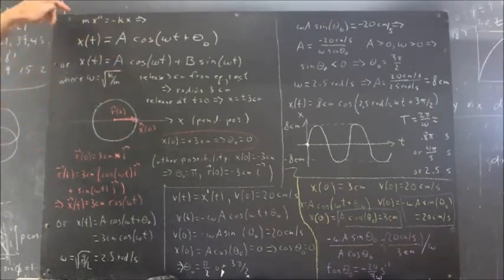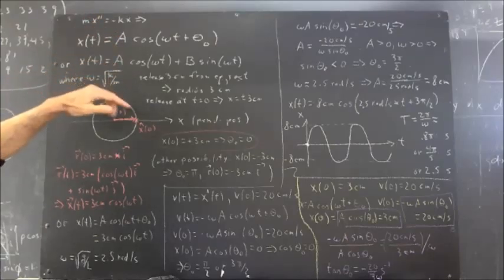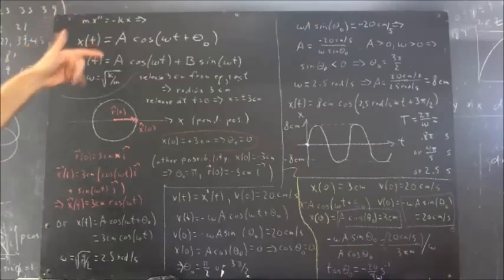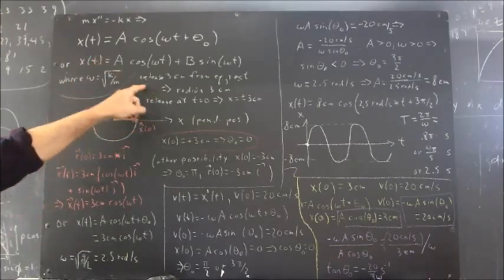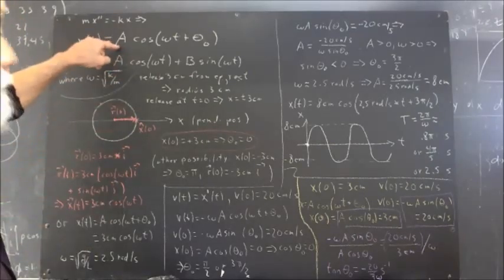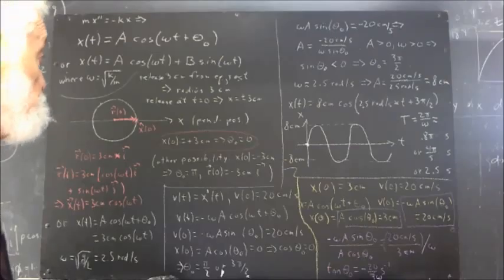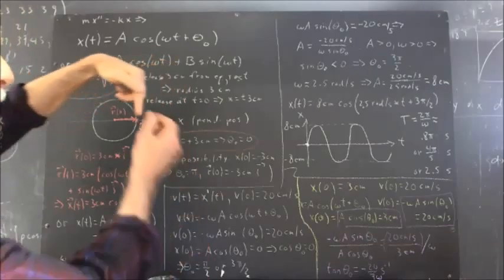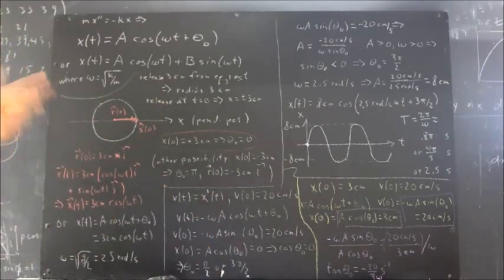231 15 137 using solutions of diff eq to model motion of pend released 3 cm from equil at t equals 0